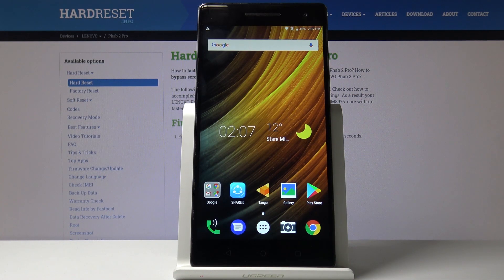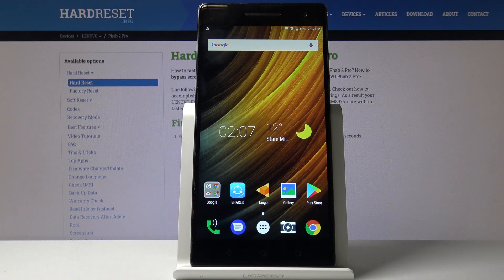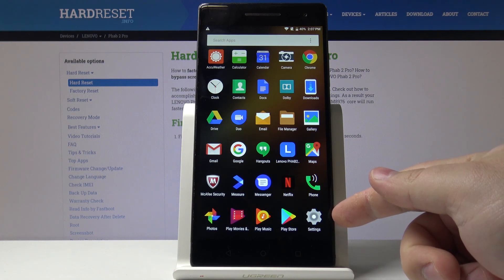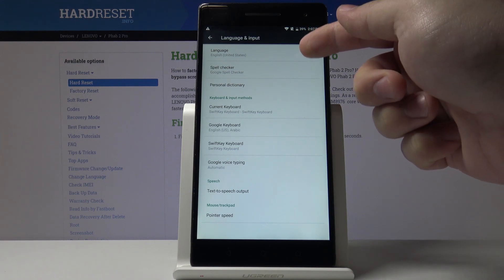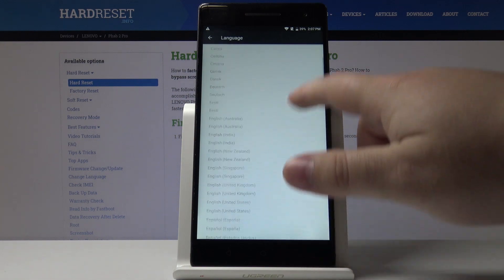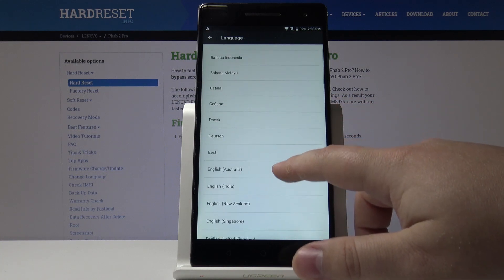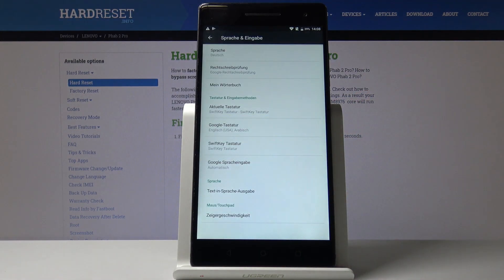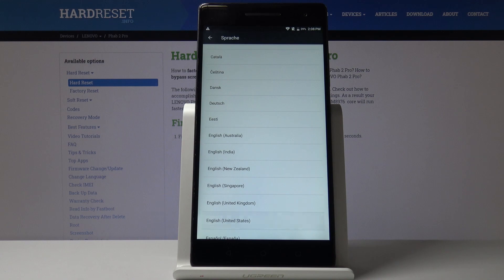How to Change Language in LENOVO Phab 2 Pro – List of Languages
Find more info about LENOVO PHAB 2 PRO:
Come along the uploaded video guide, where we teach you how to change the language in LENOVO Phab 2 Pro. If you are looking for a way to get access to the language list in your Lenovo device, stay with us and locate all of the available languages in LENOVO Phab 2 Pro. Follow the attached tutorial and set up your desired language in your Lenovo smartphone. Let’s visit the HardReset.info YT channel and learn more useful tricks for LENOVO Phab 2 Pro.

How to set up language on LENOVO Phab 2 Pro? How to change language on LENOVO Phab 2 Pro? How to open the list of languages on LENOVO Phab 2 Pro? How to get access to language settings in LENOVO Phab 2 Pro?